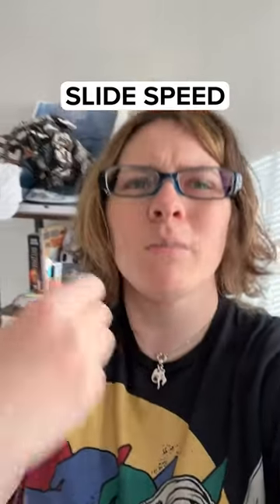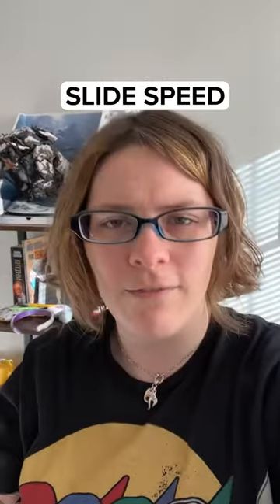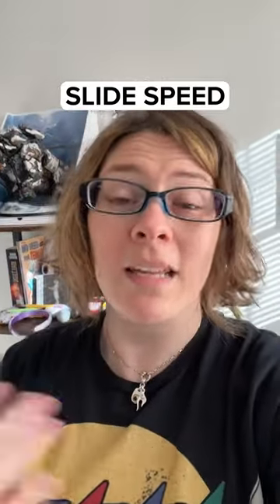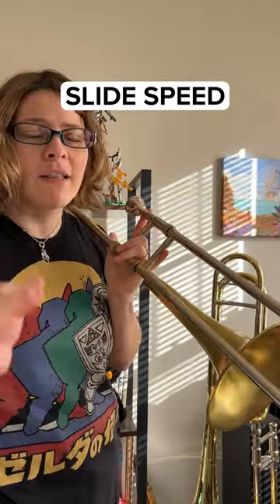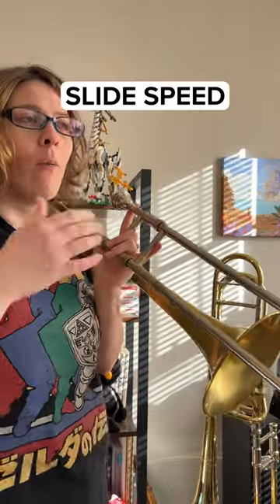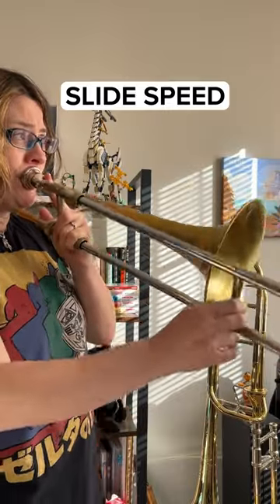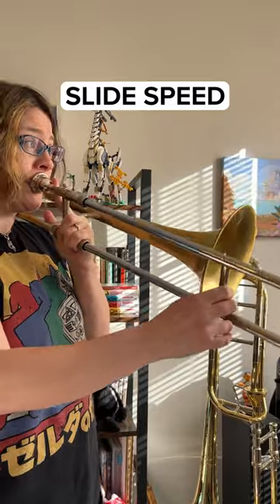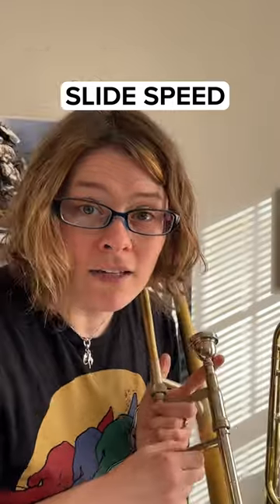add 5+ YEARS of playing experience with THIS